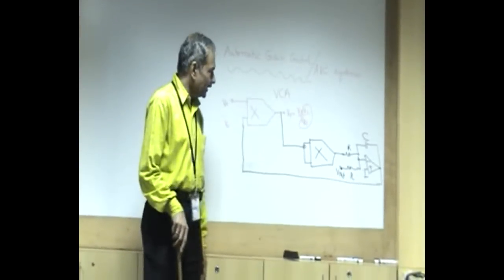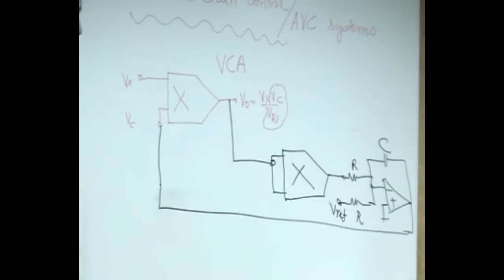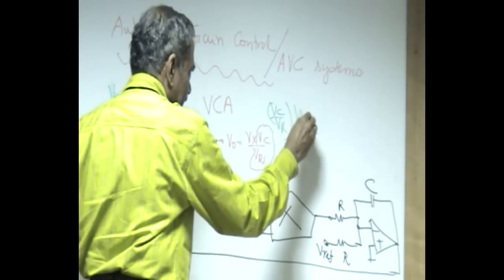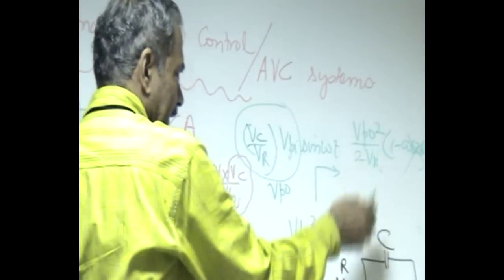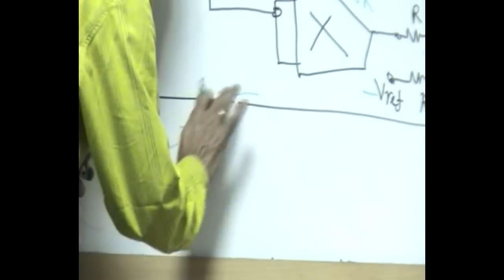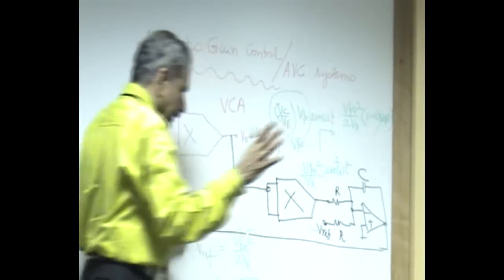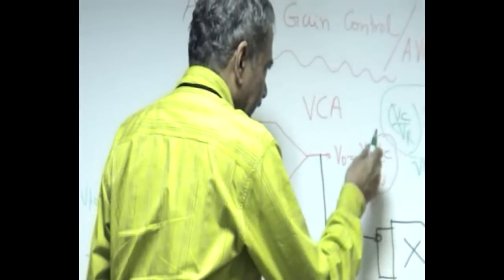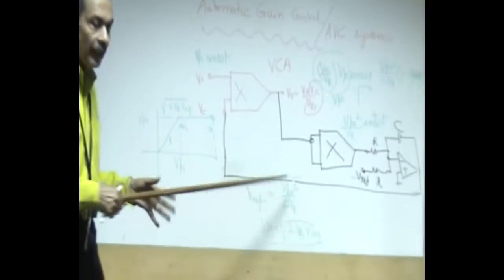8. Automatic Gain Control.avi